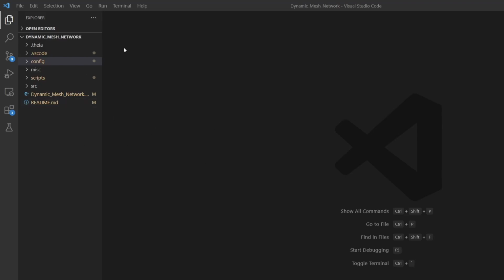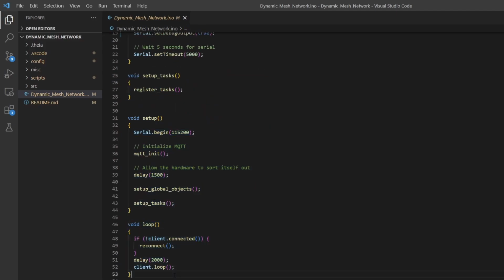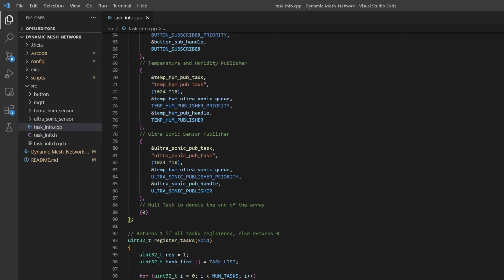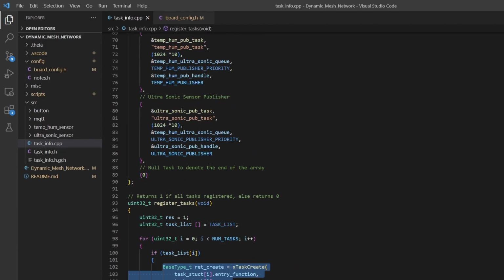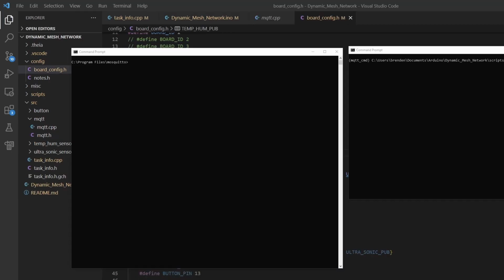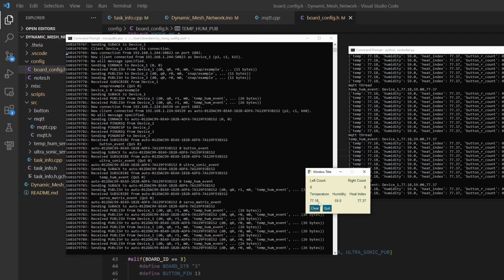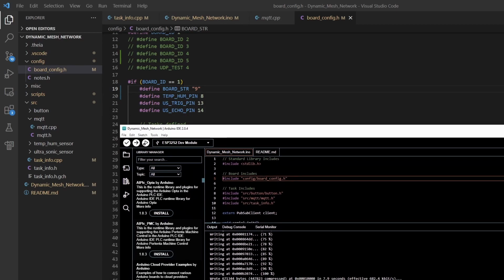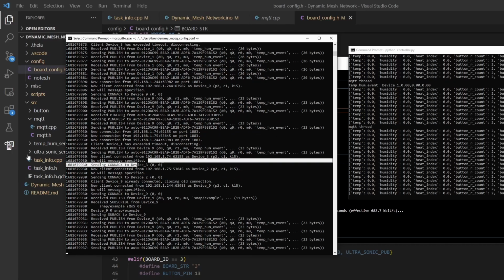OS 5611 - Real-Time Dynamic Network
Final Project Demo video for OS 5611